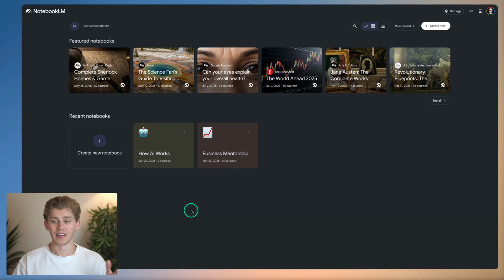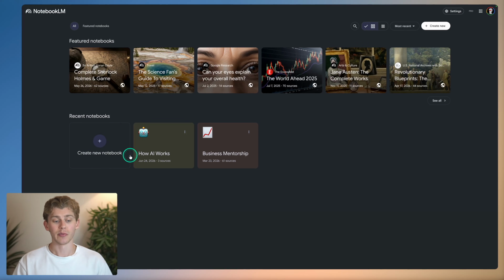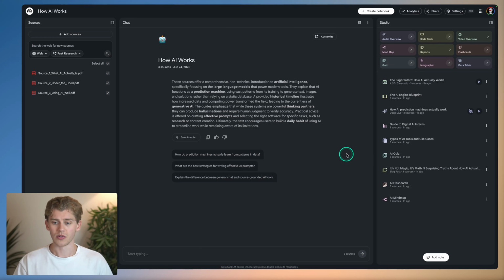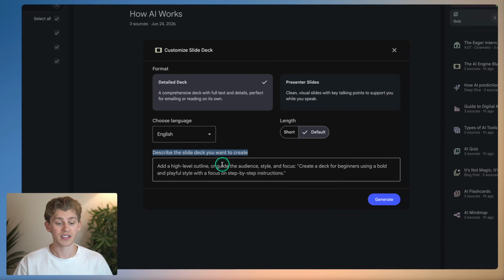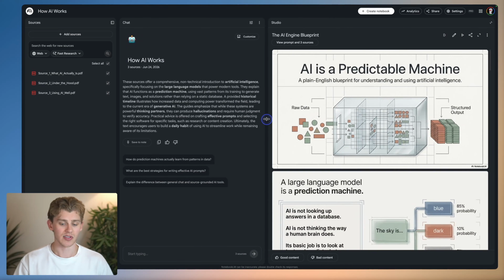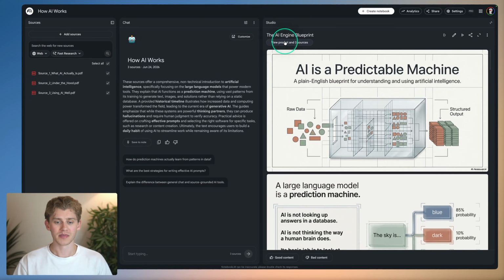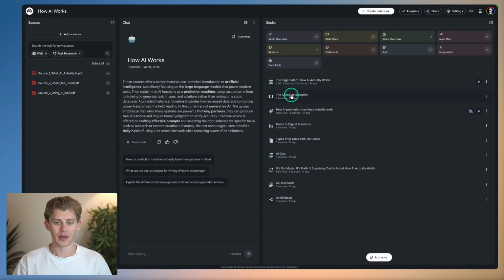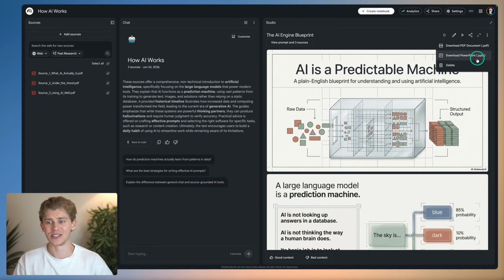Stop Making Slides. Let NotebookLM Do It (Free)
NotebookLM can now turn your documents into a finished, presentation-ready slide deck in seconds. No more "blank slide panic." In this video, I’ll show you the exact workflow plus a copy-paste prompt you can reuse for any topic.

AI Lab is where you learn to actually use AI: practical skills, real examples, new ideas every week.

What you'll learn:
✓ How to turn your sources into a slide deck in NotebookLM
✓ The exact prompt structure that keeps slides clean (not walls of text)
✓ How to customize the deck for any audience — team, class, or yourself

📋 The prompt from this video:

Create a clear, presentation-ready deck on [TOPIC] for [AUDIENCE]. One main idea per slide with short bullet points, not paragraphs. Open with why it matters, walk through the key points in a logical order, and end with the main takeaways. Keep the language simple and concrete.

0:00 The problem with building slides from scratch
0:16 How NotebookLM handles your documents
0:32 Choosing your sources (PDFs, Docs, and more)
1:18 How to generate a slide deck with AI
1:54 Reviewing the AI-generated presentation
2:21 How to edit and refine individual slides
2:45 Full screen preview of the final deck
3:00 Exporting and using this in your workflow